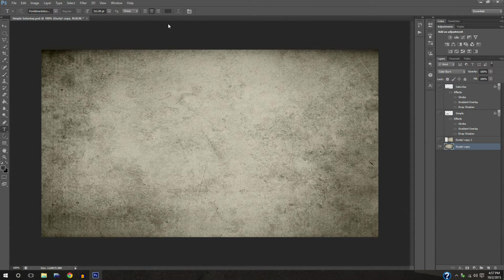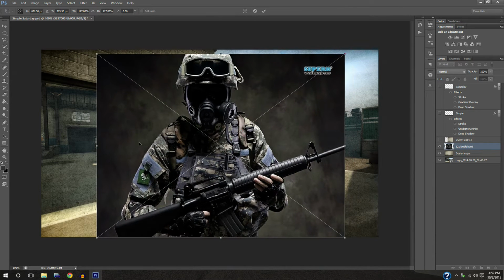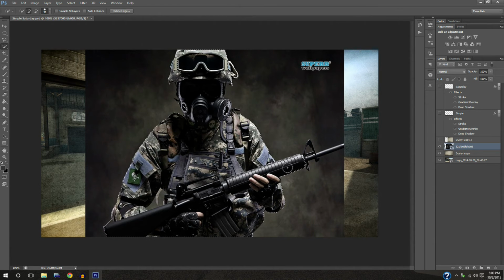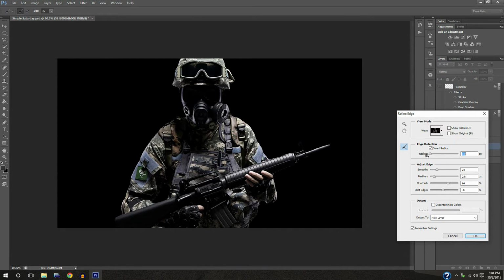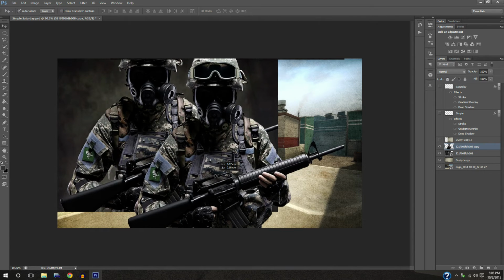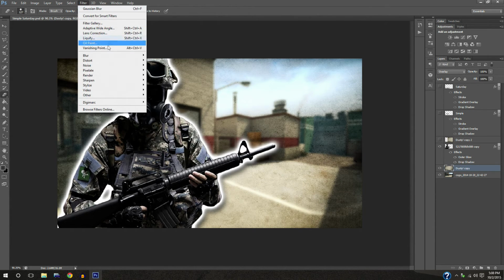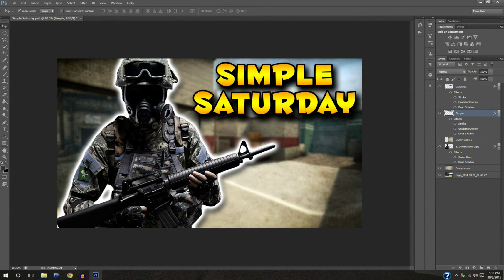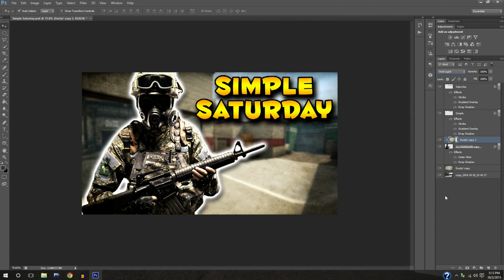How To: Make Thumbnails for Gaming 2015 w/ Dusty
Hey guys, DustyVengance here! And in this video I show you how I make Thumbnails and how you can make Thumbnails yourself in Photoshop!

PC Specs:
MSI RX 470 8GB Graphics Card
AMD FX 8320E OverClocked @ 4.0GHz
MSI 970 Gaming Motherboard
Corsair H60 Water Cooler
12GB DDR3 Ram

Get Socially Connected With Me!